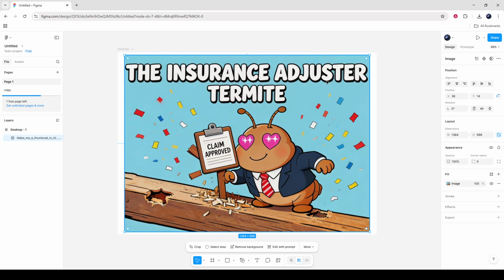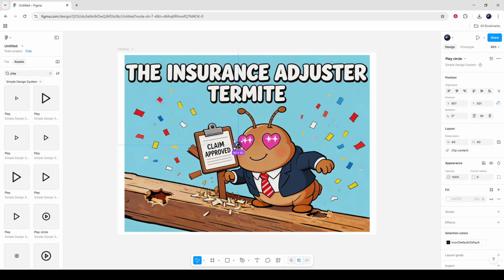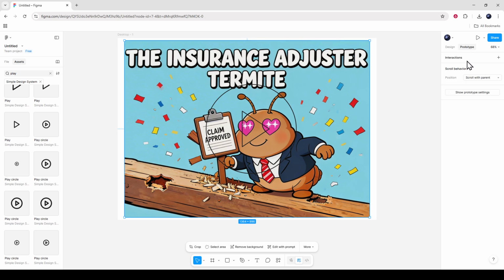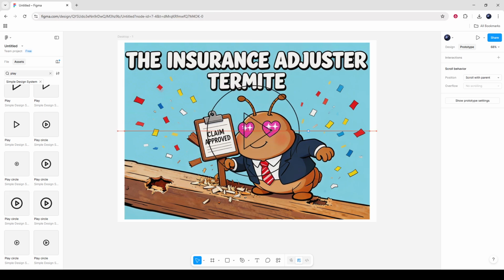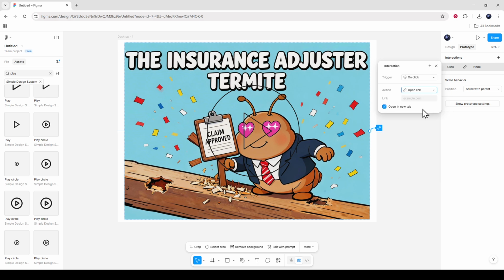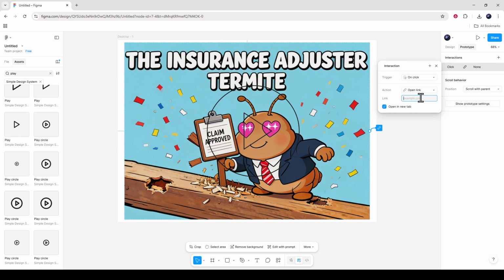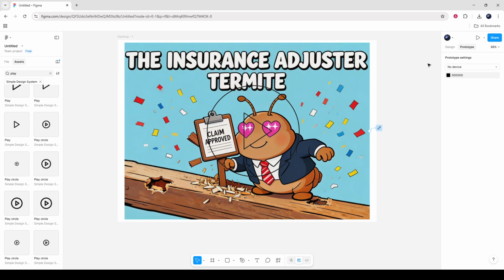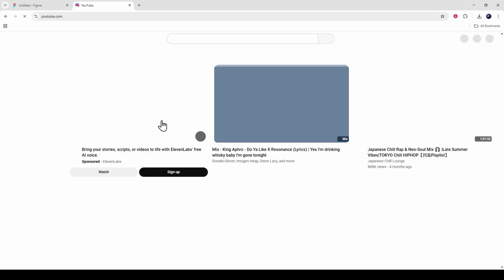How to embed a YouTube video on Figma - Easy Guide (2026)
How to embed a YouTube video on Figma explained step-by-step inside Figma so you can confidently design, edit, and export your projects. This guide walks through the exact tools, settings, and workflow to help you improve your UI/UX design process.

⏱️ Timestamps:
0:00 – Introduction
0:40 – Locate the feature in interface
1:20 – Apply design settings
2:00 – Adjust properties and styles
3:00 – Optimize design output
4:00 – Final tips and export